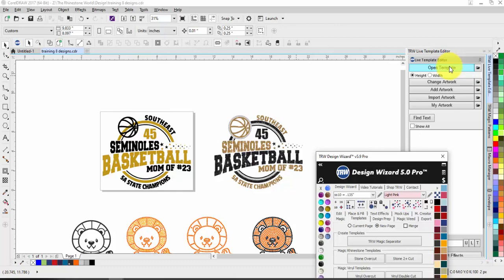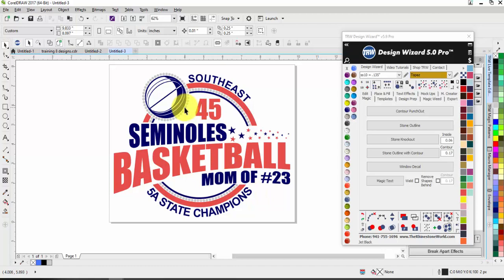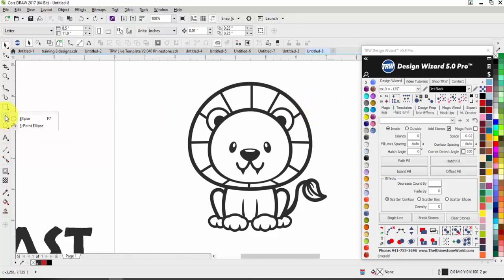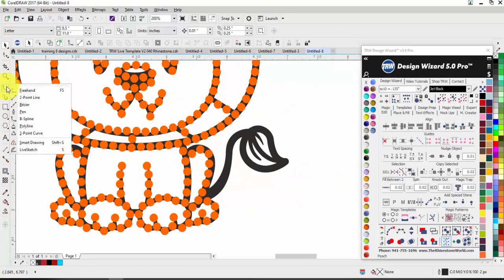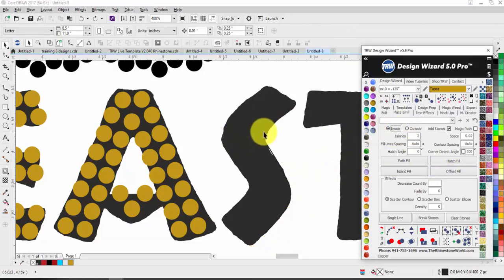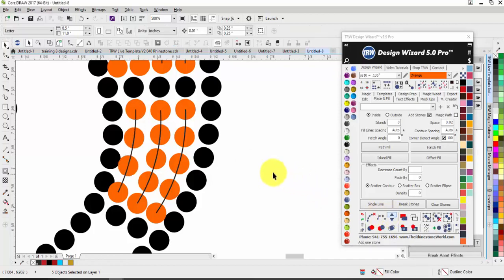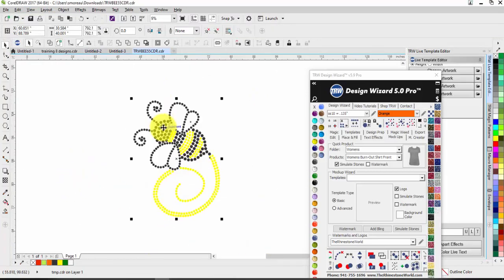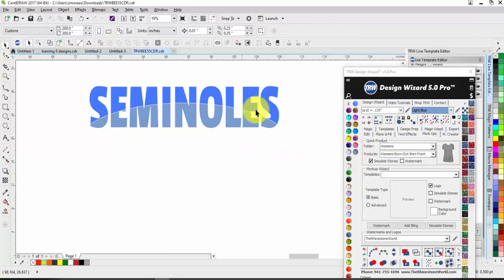Training Series 8: Day One_Rhinestones